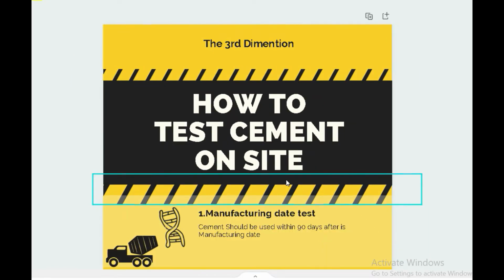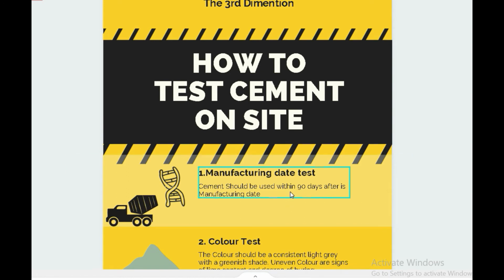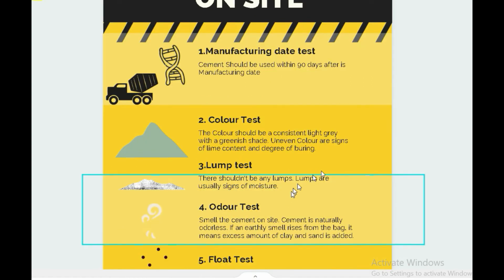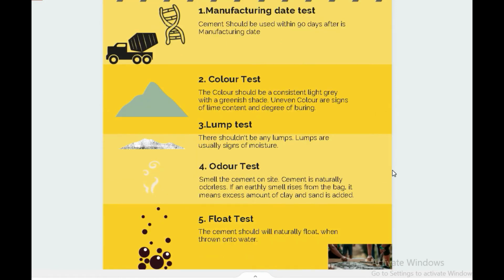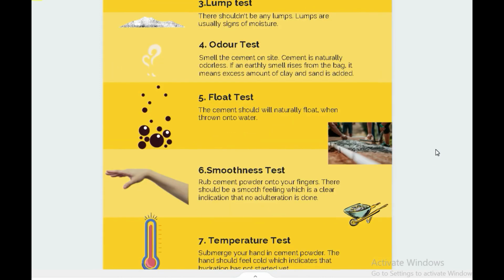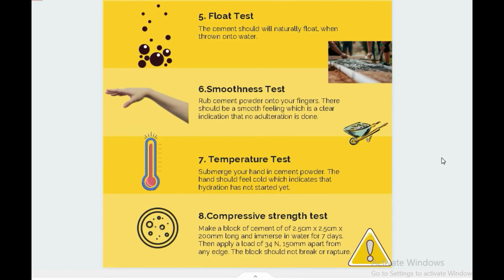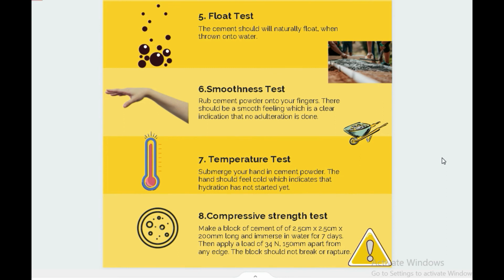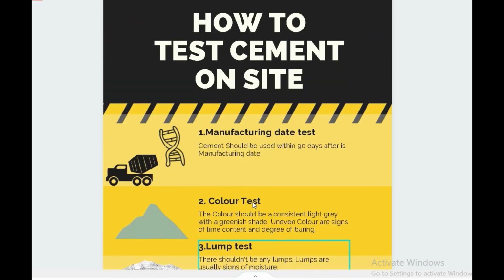How to test cement powder on site | 8 tests | site engineer